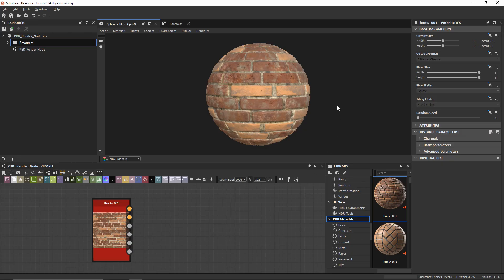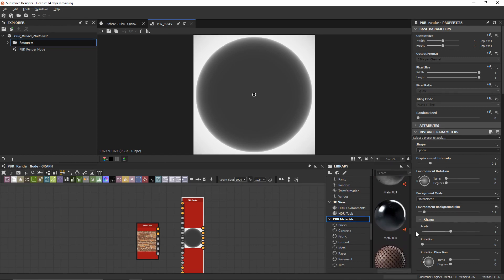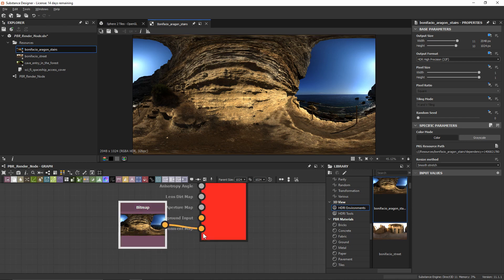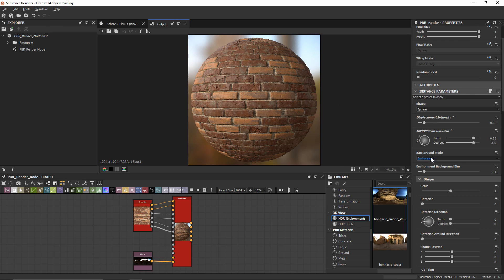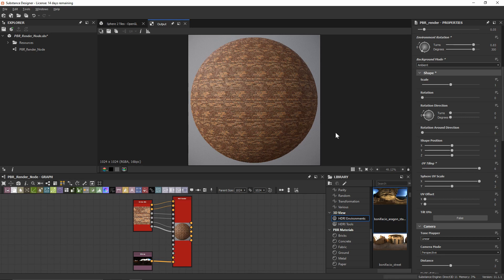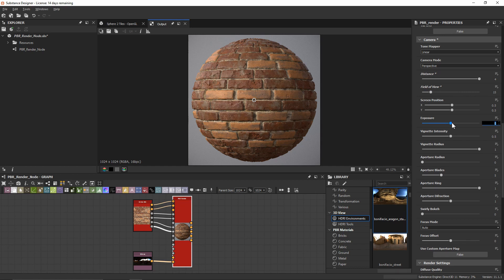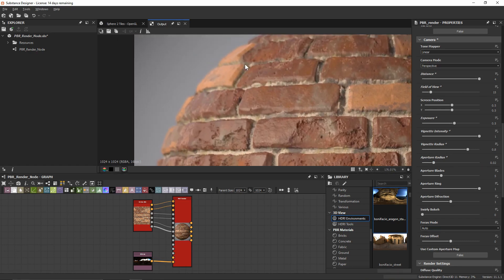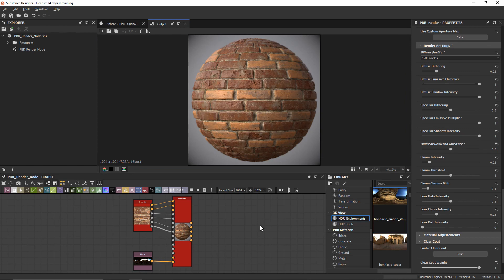Material Renders with PBR Render Node in Substance Designer | Adobe Substance 3D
Substance Designer's PBR Render node is a raytraced render-engine inside a single node, and in this video we show you how to use it to create renders of your materials.